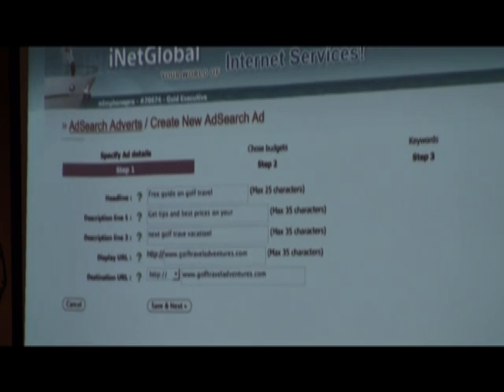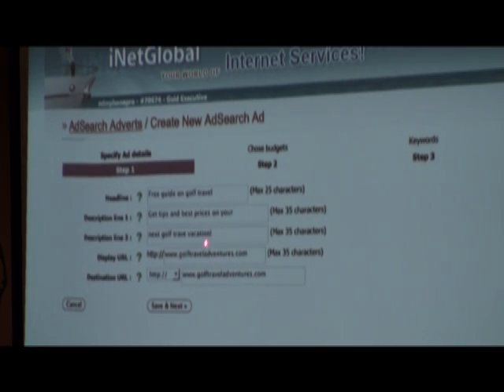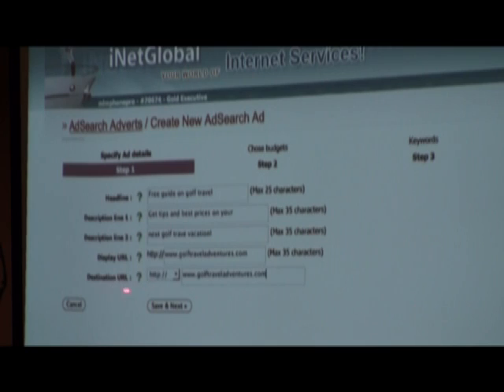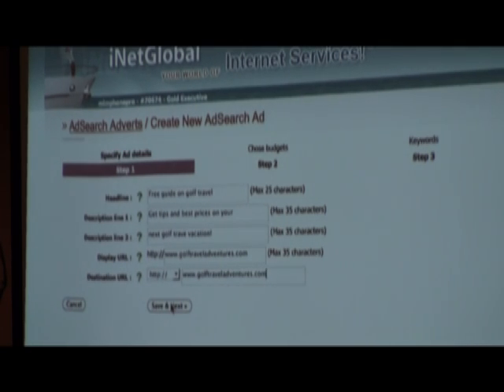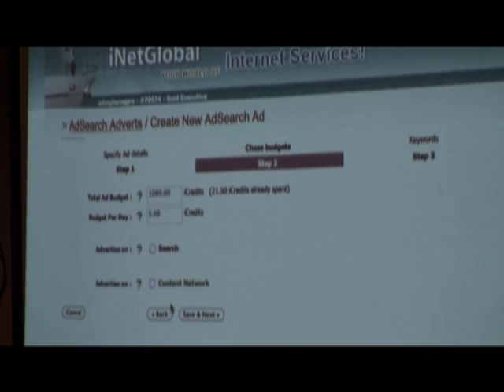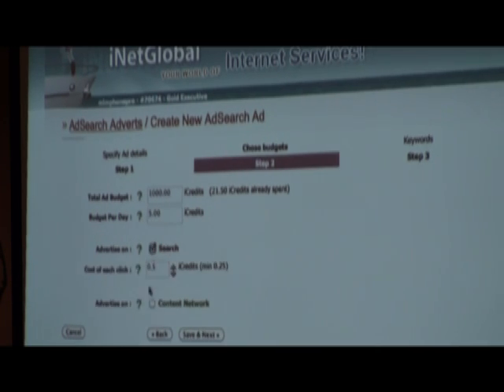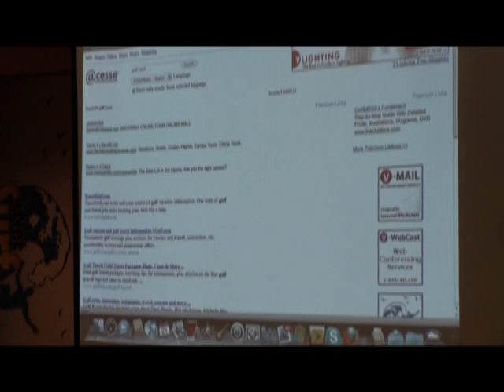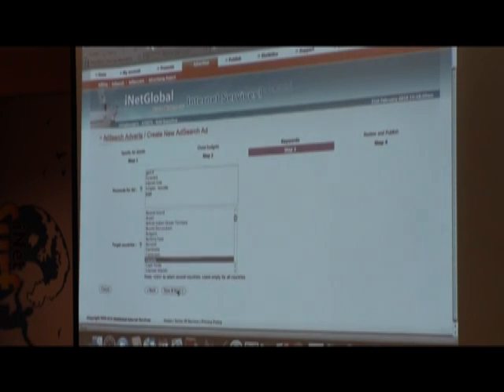Search Engine - part 4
iNetGlobal @cesse Search Engine Training part 4